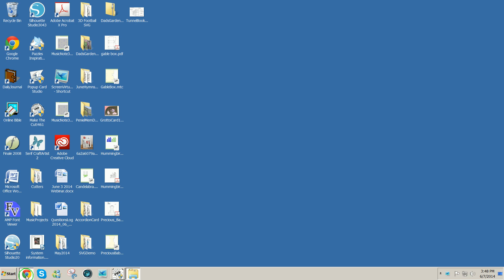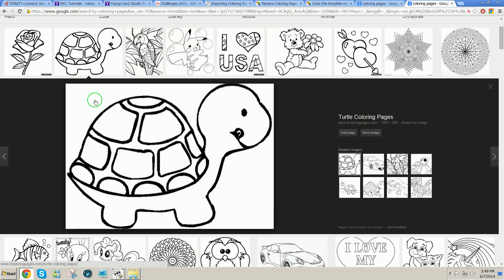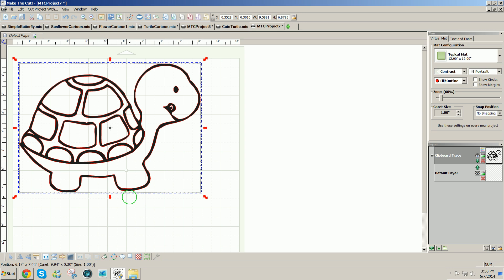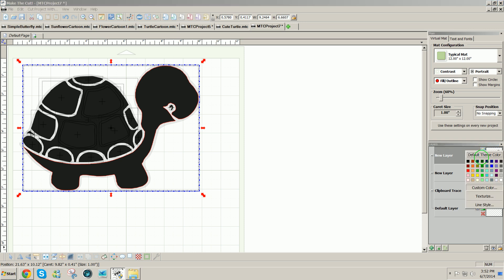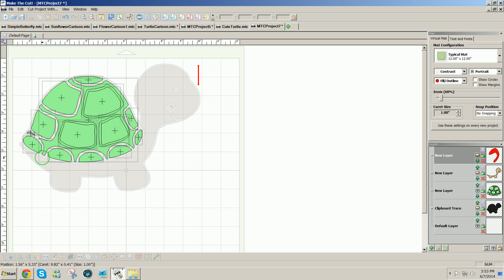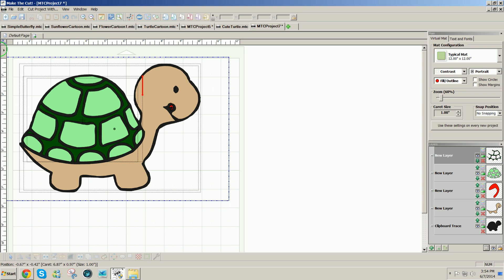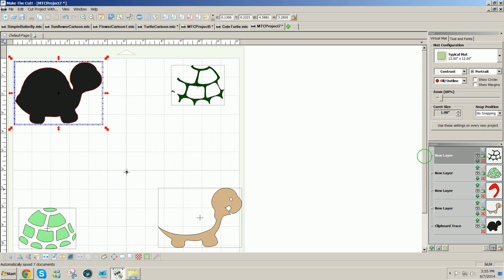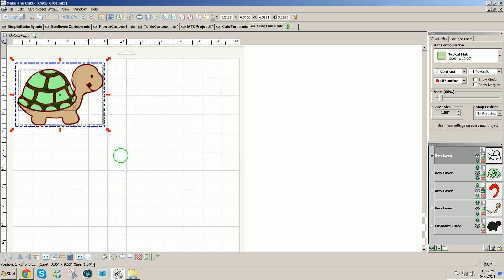From Coloring Page to Paper Piecing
Learn to use Make The Cut software to transform a free coloring page into a colored project to cut and piece together.